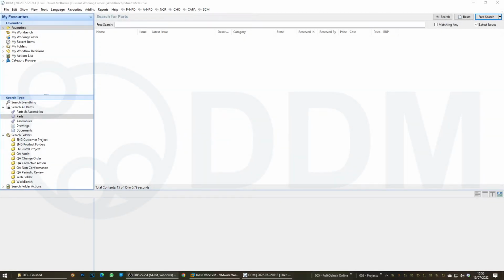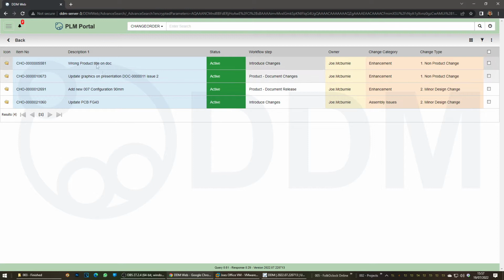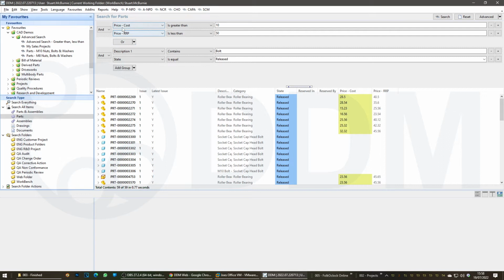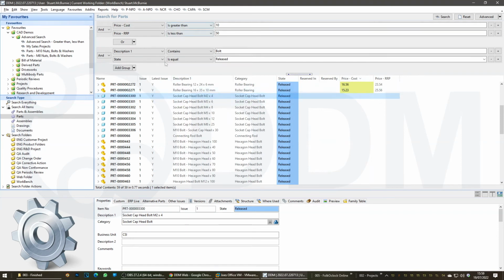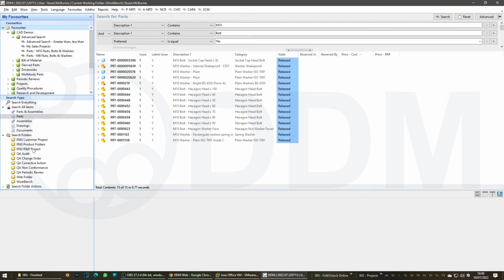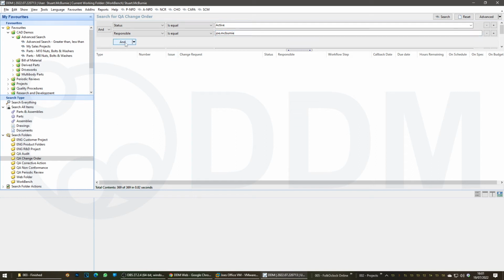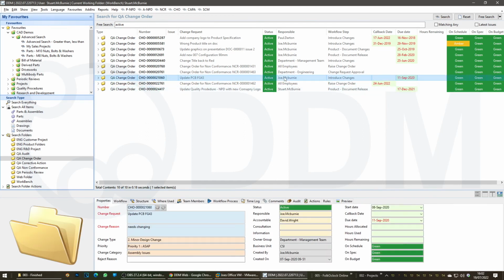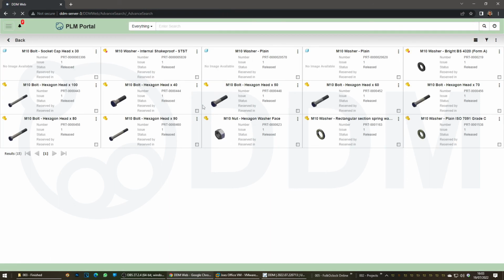DDM Release 2022.06 - Advanced Search and Favourites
DDMC-8031 - Would like advanced search improved to allow multi-select lookup attributes to be used to determine whether "any" as opposed to "just the ticked" are returned in results.

DDMC-8044 - Would like Search expanded to provide full advanced search capabilities. - Office to bring inline with Web

DDMC-3788 - Would like to be able to create and store favourite searches in DDM Web Client.

DDMC-6042 - Would like to be able to perform advanced searches on numeric attributes using criteria such as greater than or less than.

DOC-00011727